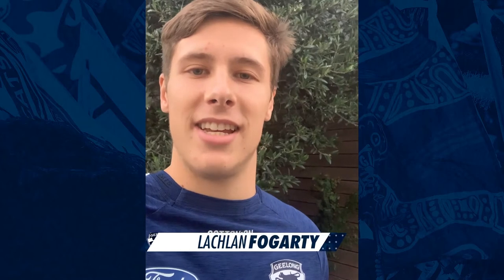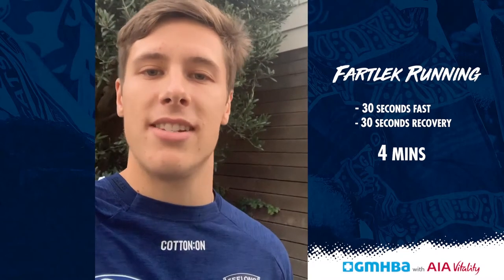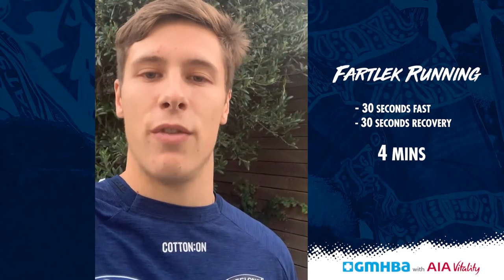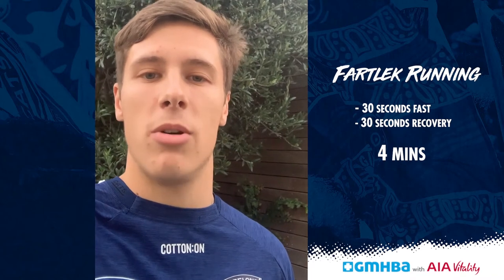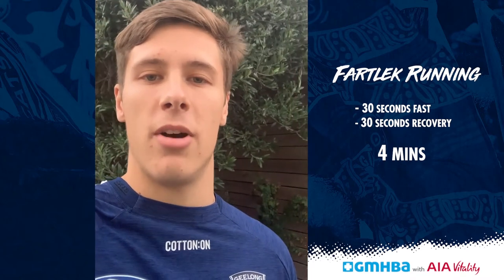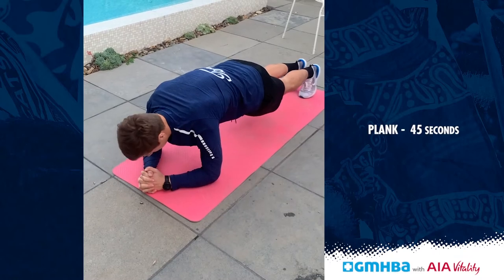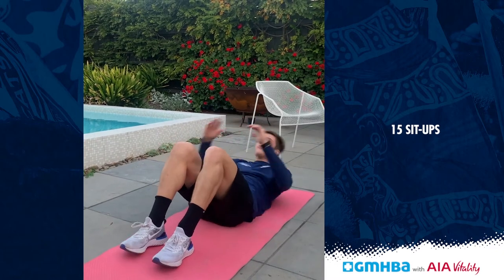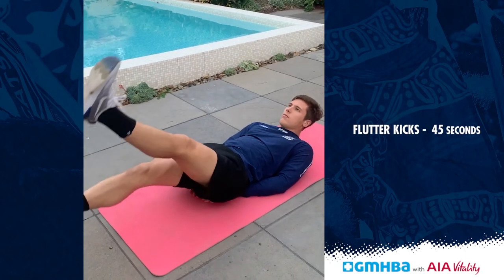Healthier Together Stronger Together - Episode 6 - Lachlan Fogarty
To help you stay active, we've enlisted the help of some of your favourite Cats players.
Watch this week's fitness session hosted by Lachlan Fogarty.